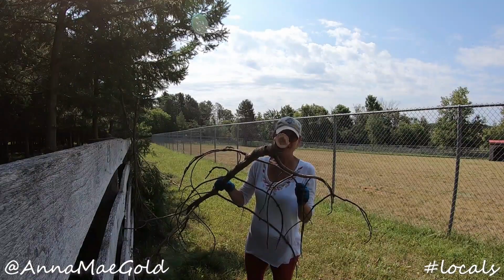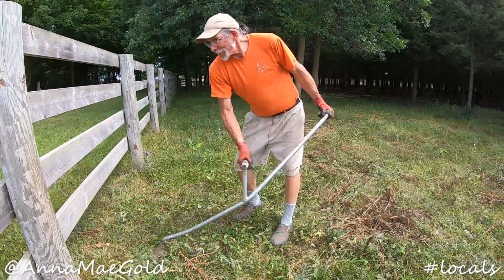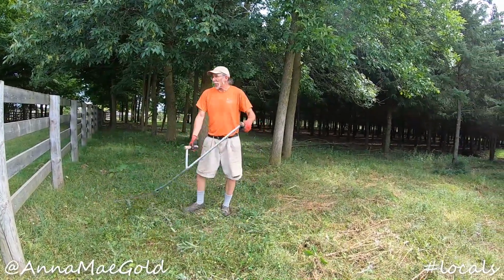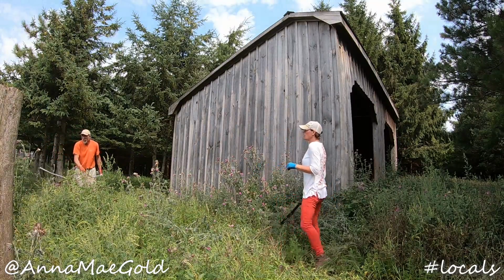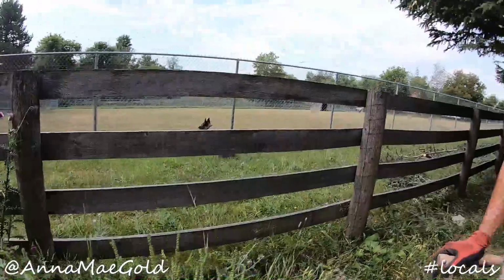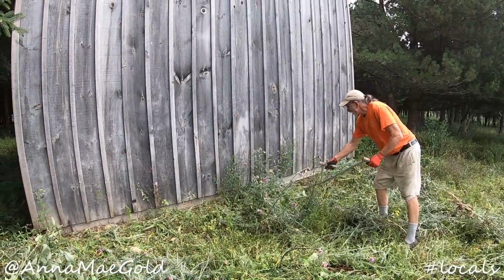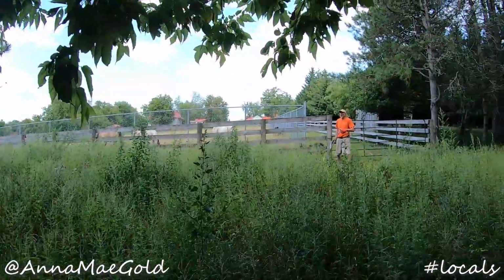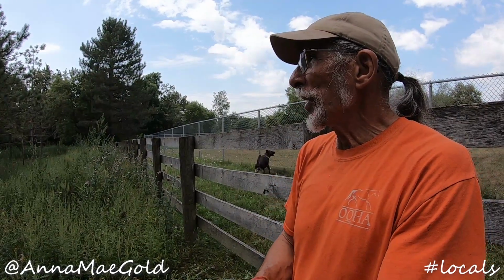a stitch in time